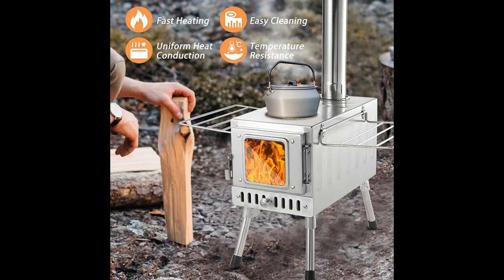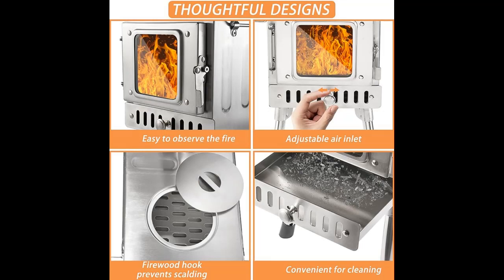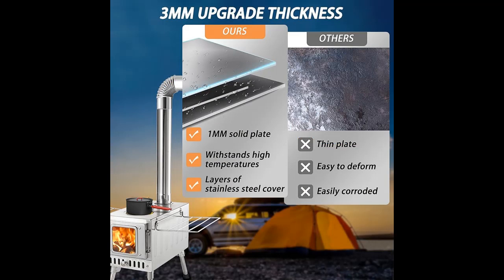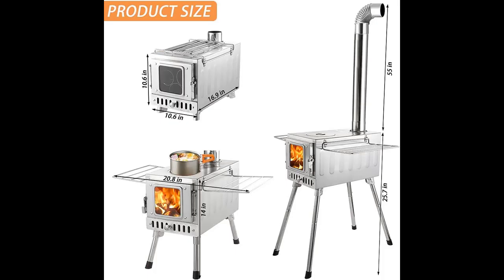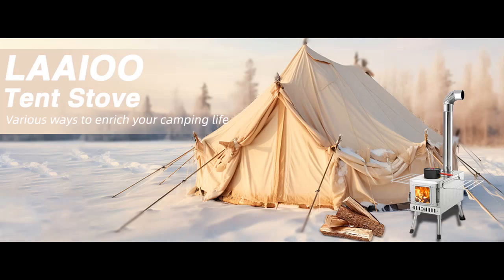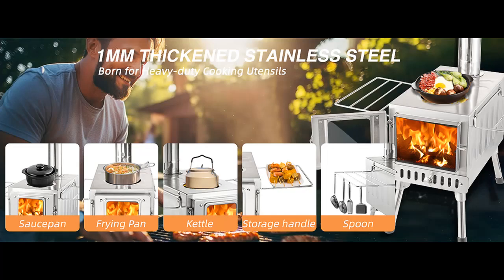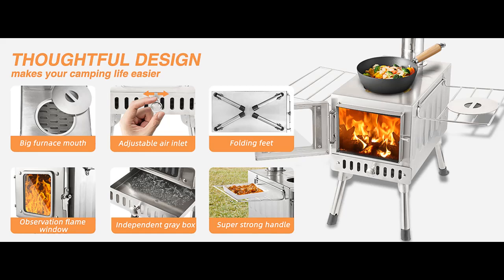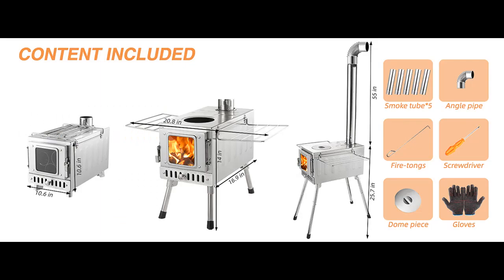Laaioo Hot Tent Stove Portable Wood Burning Stove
The Laaioo Portable Upgraded Stainless Steel Fire Pit is advertised for outdoor use, featuring a double-wall design for heat retention, a mesh fire bowl for ventilation, and a cooking grate. It's made of stainless steel and comes with a carrying bag and a spark screen. The product description mentions it's easy to assemble and use with wood, charcoal, or pellets as fuel.

Get more feature or details in text (Features/Reviews/etc...) Please follow link as 👉🏻👉🏻👉🏻

Key Features| Laaioo Hot Tent Stove Portable Wood Burning Stove, Upgraded Titanium Surface Stainless Steel Camping Wood Stove with Extended Feet, suitableCooking Hiking BBQ